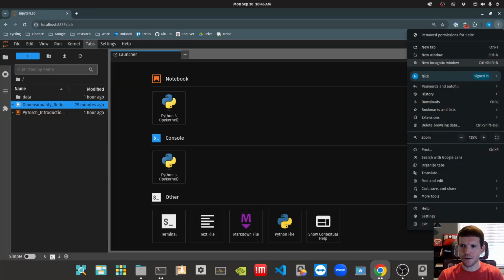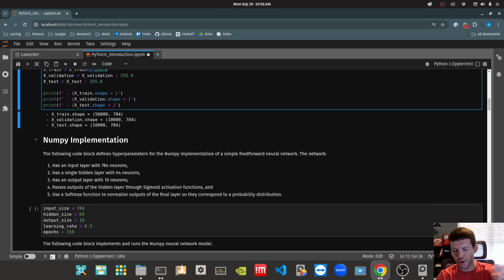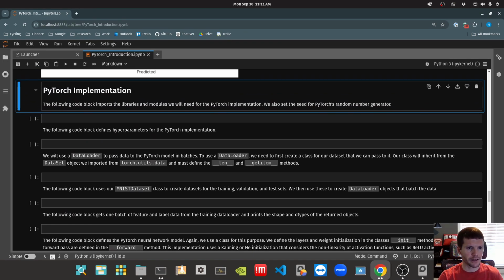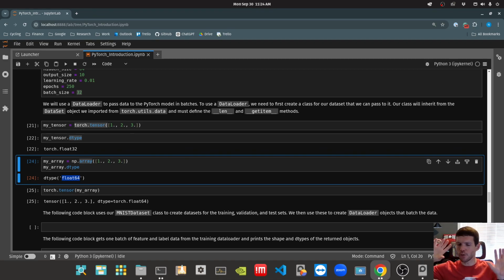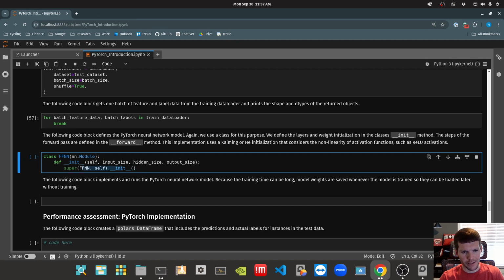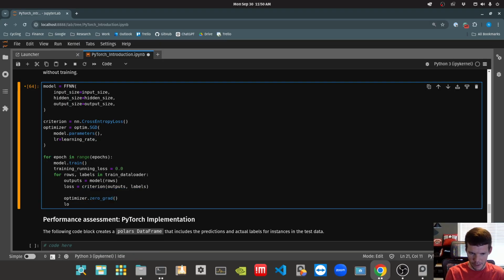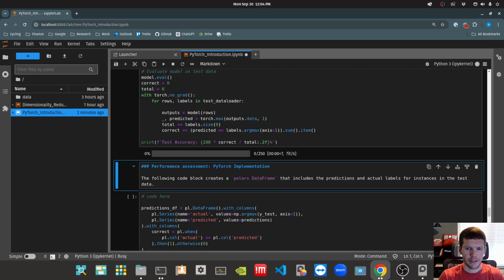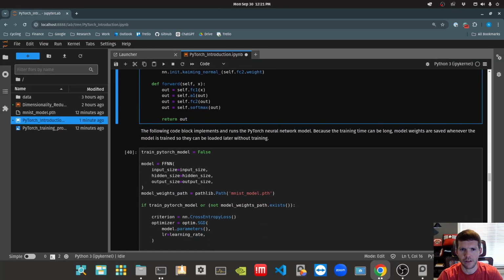PyTorch Introduction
This video demonstrates how to implement a simple feedforward neural network for predicting handwritten digits using PyTorch. In addition to defining the model, the video also covers how to define a custom Dataset class, use the custom Dataset class with a Dataloader, and how to persist and load a trained PyTorch model.